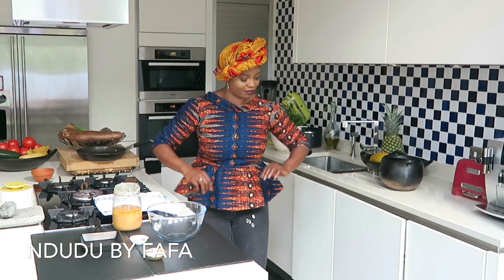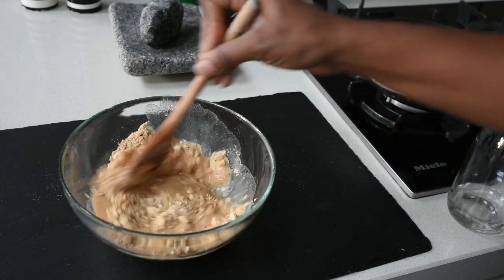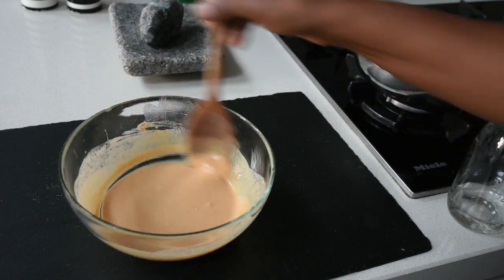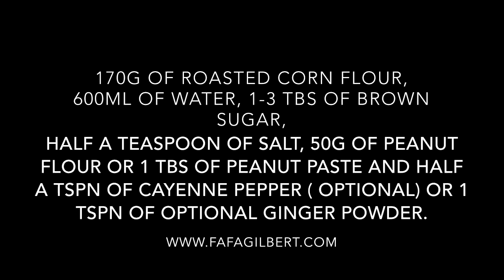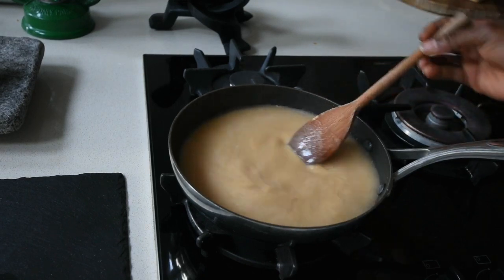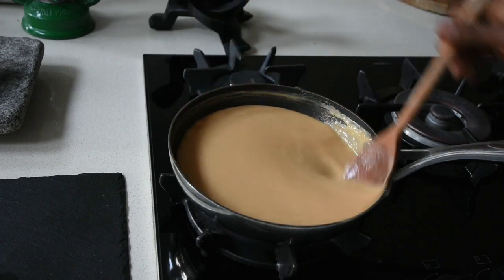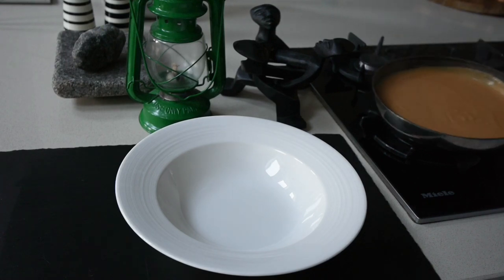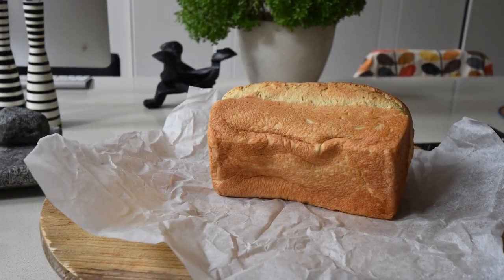THE PERFECT TOM BROWN RECIPE (ROASTED CORN PORRIDGE FROM GHANA)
Enjoy another gluten free and nutty porridge from Ghana. It's famously known as Tom Brown (I guess to the brown colour of the dish). I'm sure there's a history behind the name.